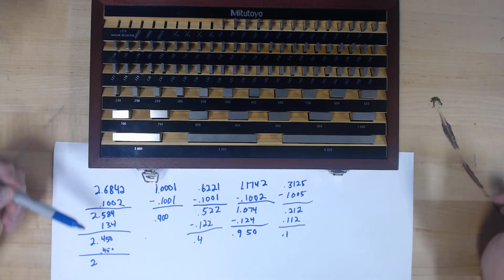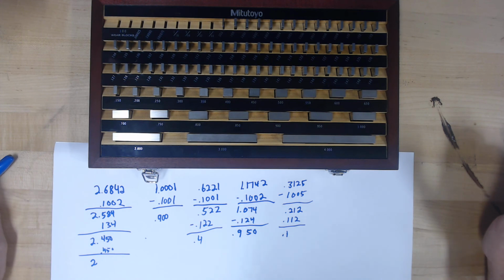Guage Block Stack Up Calculations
Simple explanation of doing the math behind guage block stack ups.